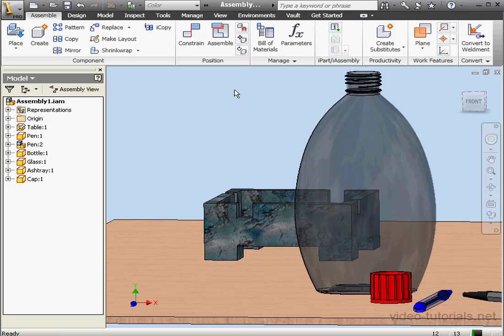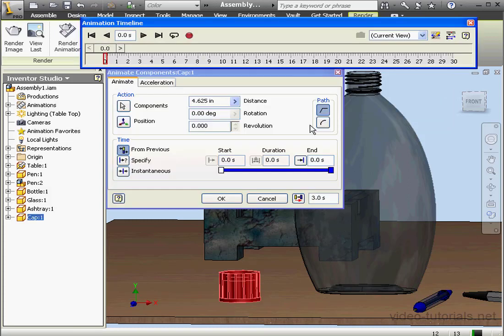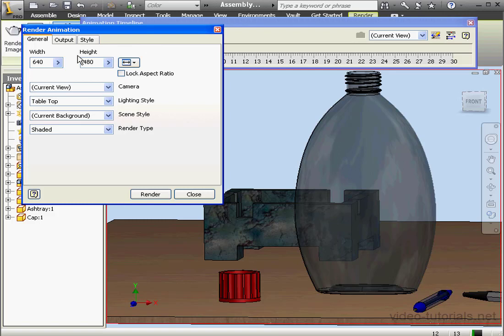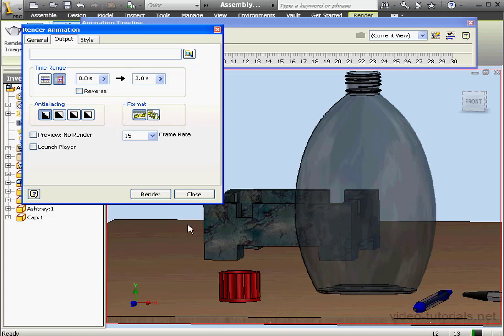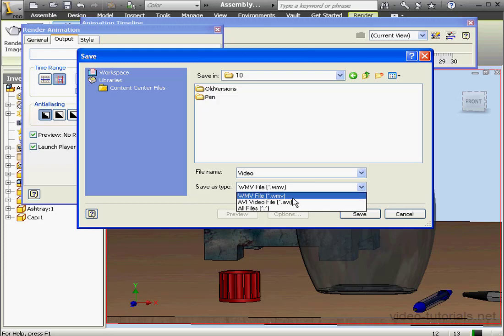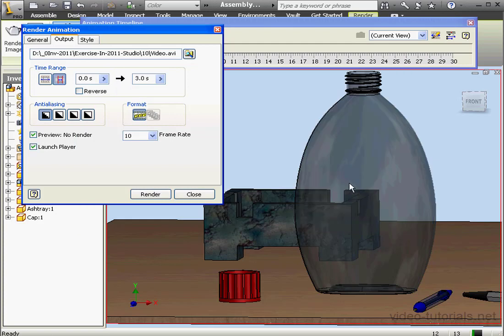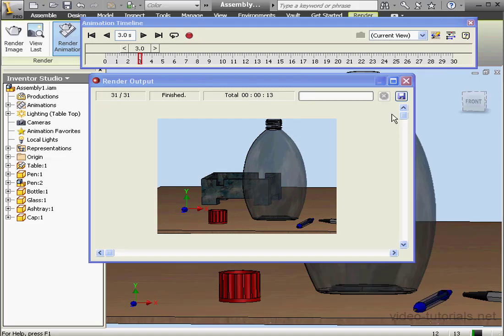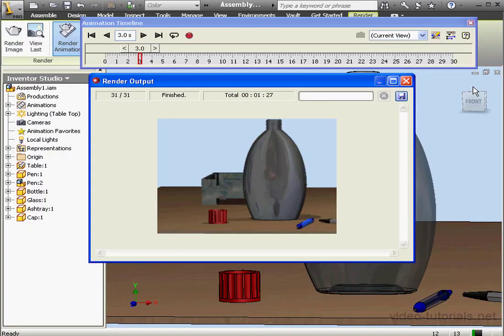Autodesk INVENTOR Studio 18 Animate Components